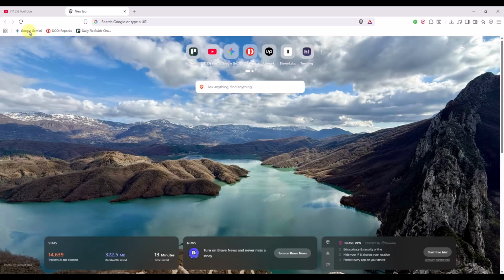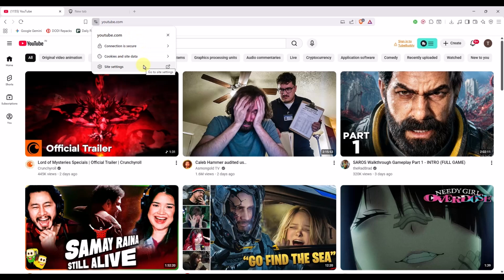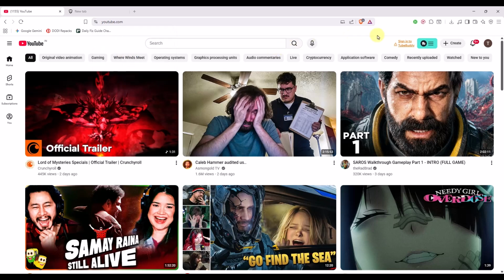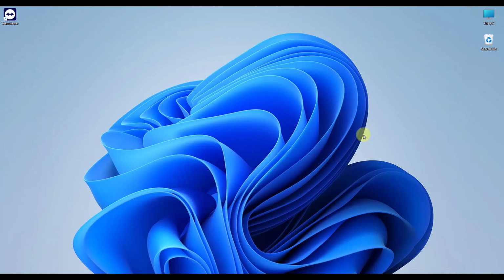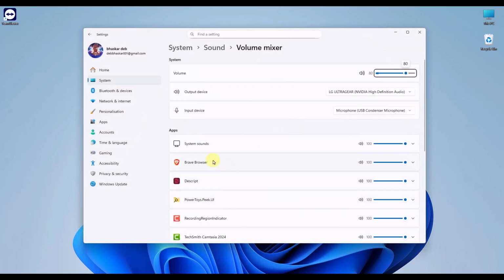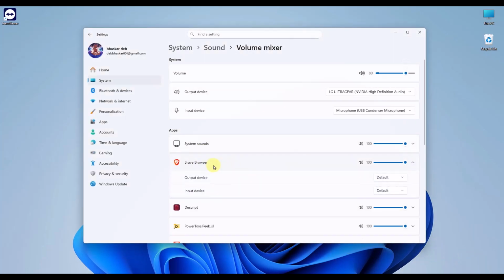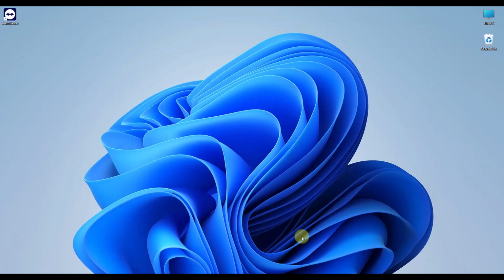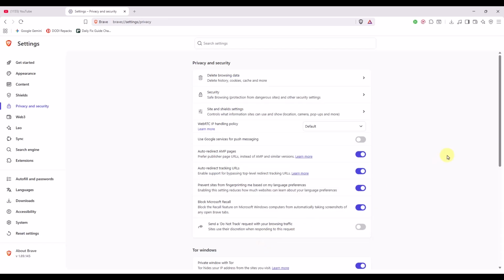Fix No Sound in Brave Browser | Step-by-Step Guide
Is your Brave browser not playing any sound while other apps work fine? This guide shows you how to quickly restore audio by checking tab settings, permissions, and system sound controls 🔊 Follow these simple fixes to get your browser audio working again.
Learn how to resolve muted tabs, blocked permissions, and system-level audio conflicts affecting Brave.

✅ Unmute tabs and allow sound permissions in Brave
✅ Check site settings and Shields configuration
✅ Fix audio issues using Windows Volume Mixer
✅ Clear corrupted cache and browsing data
✅ Restore sound in Brave browser completely

⏳ Timestamps
⏱ 00:00 – Introduction
⏱ 00:22 – Unmute Tab & Check Site Settings
⏱ 00:52 – Adjust Sound Permissions
⏱ 01:03 – Open Volume Mixer
⏱ 01:23 – Clear Cache & Data
⏱ 01:52 – Restart Browser

📌 Summary
This tutorial helps fix no sound issues in the Brave browser by checking tab mute settings, enabling sound permissions, adjusting system volume, and clearing cached data. These steps ensure smooth audio playback across all websites.

👉 If this tutorial helped you:
📤 Share this guide with others facing Brave sound problems